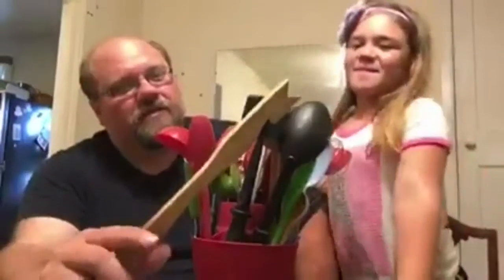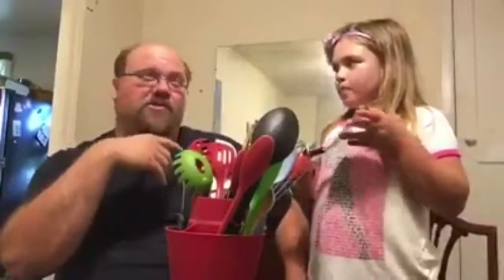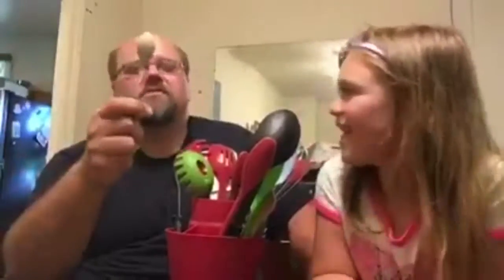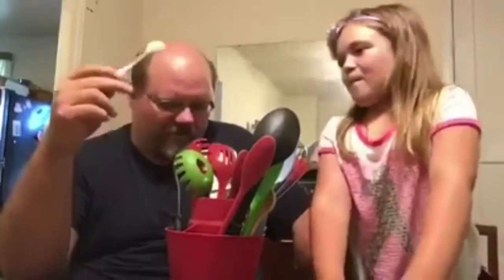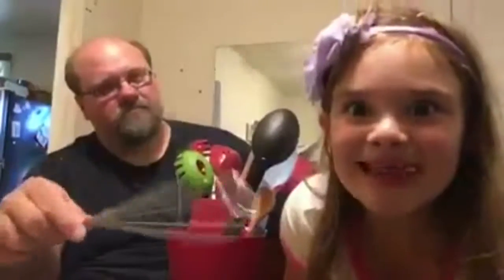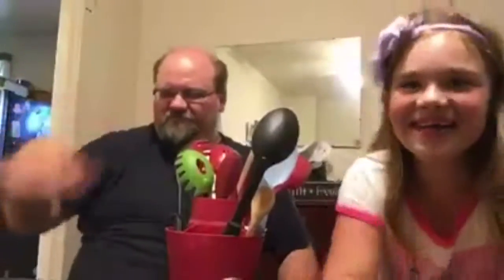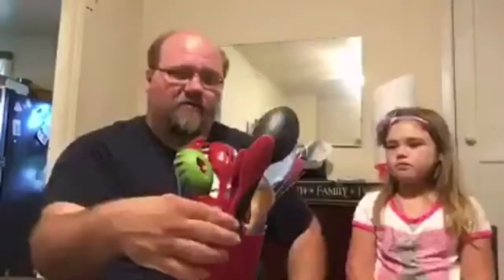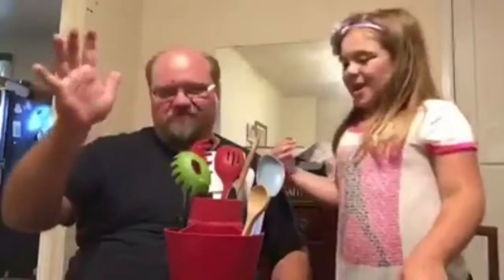Kitchen utensil inventory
Mark and Emma go through unused kitchen utensils.
According to Hofmann is the video companion to the weekly humor column of the same name by Mark Hofmann for the Herald-Standard newspaper. Also, check out and follow According to Hofmann on Facebook and Twitter for additional content that will eventually land him in prison.